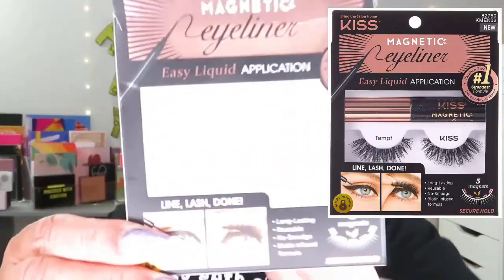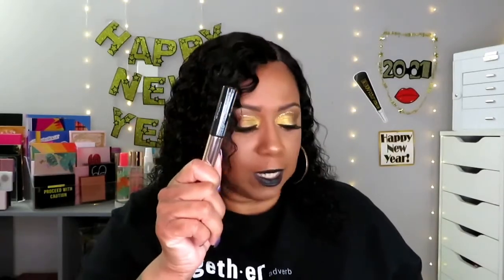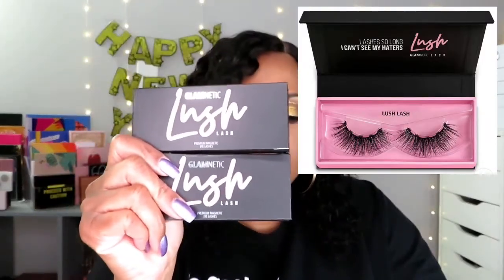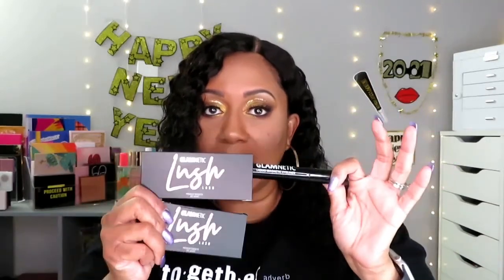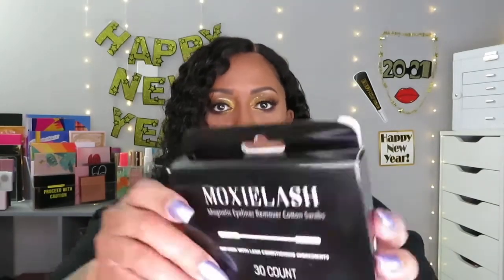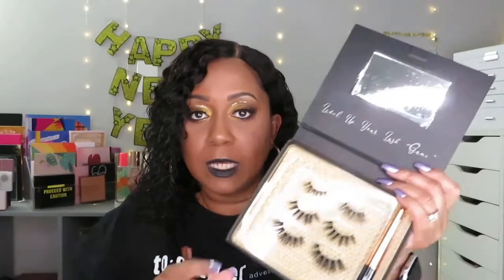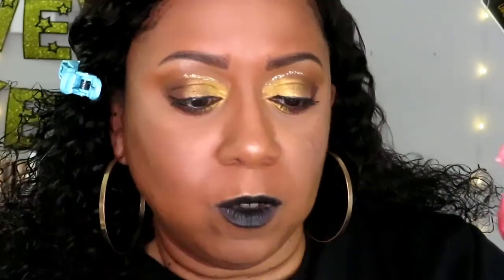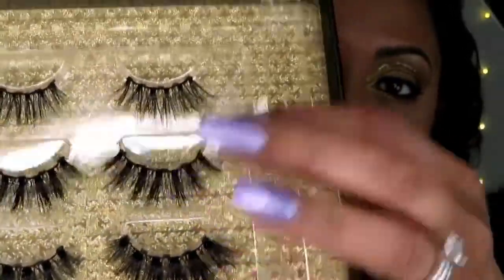No More Strip Lashes | Magnetic Lashes For The Win | Beginner Friendly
Hi! I hope you enjoy my latest video today, No More Strip Lashes Magnetic Lashes for The Win. I really appreciate you taking the time to watch. I really appreciate it and it helps me and my channel out. Have a great day!

Chapters:
0:00 Hello and Welcome to channel
1:00 Video Intro
1:23 Kiss Magnetic Lashes description and price
2:25 Video Demo of applying Kiss lashes
2:58 Details on Kiss lashes and the Kiss glue
4:59 Tool used to apply Kiss lashes
6:03 Glamnetic Magnetic Lashes description and price
7:45 Details on how to apply Glamnetic lashes
8:12 Video Demo on applying Glamnetic lashes
8:55 MoxieLash description and price
11:35 Details on how to apply MoxieLashes
13:20 Video Demo of applying MoxieLashes
17:55 Final Thoughts on all 3 Magnetic Lash Brands
25:22 Winner chosen
25:27 Thank You For Watching and Bye

If you're looking for more great content, please check out my  2nd channel ( Simplyhair_Period )